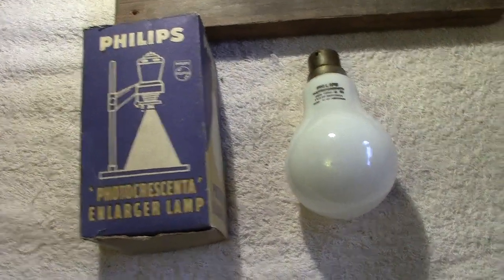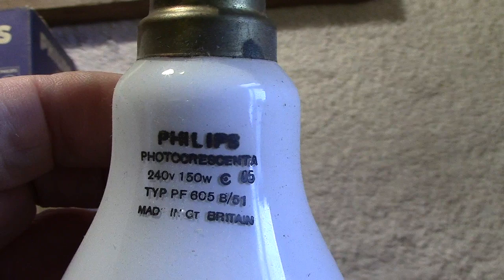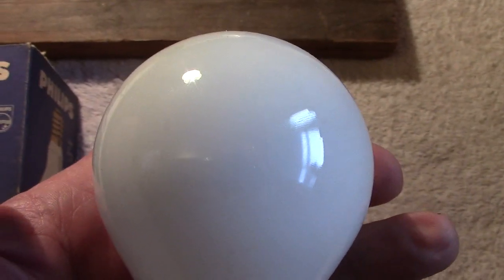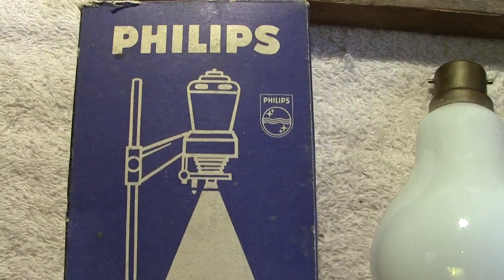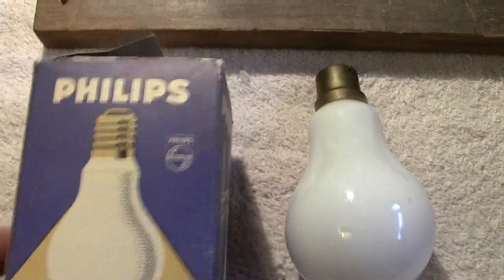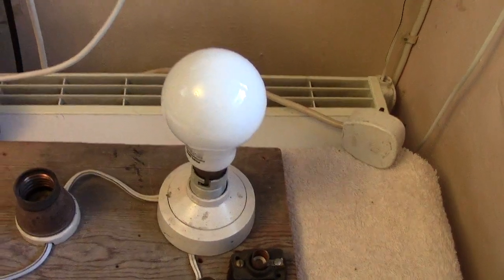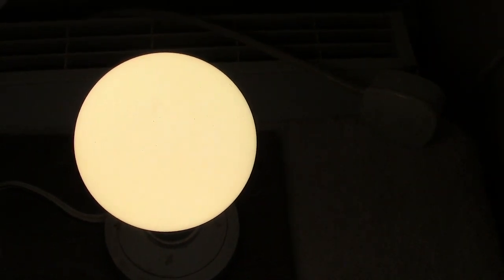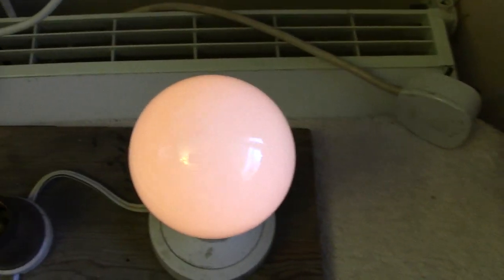Philips photocrescenta enlarger lamp 240v 150w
These had to be well and even coated and the etch was not to be seen on the image of the film being enlarged. Code is C with dot in middle and 05.